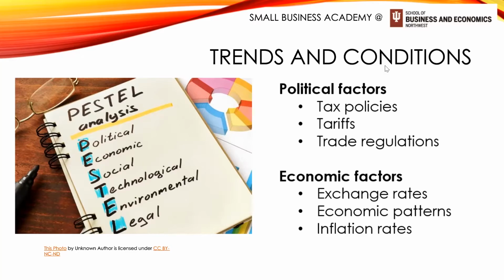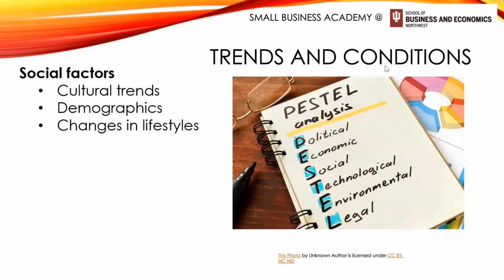Industrial Analysis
In this video, Datianna discusses how to conduct and document an analysis of the industry in which your business will operate.